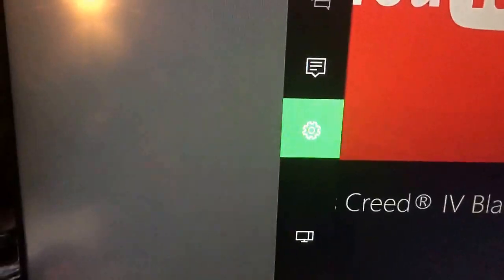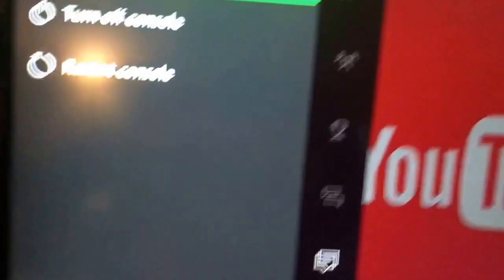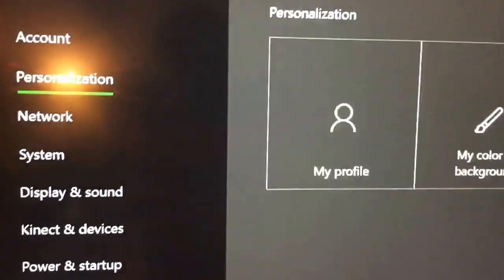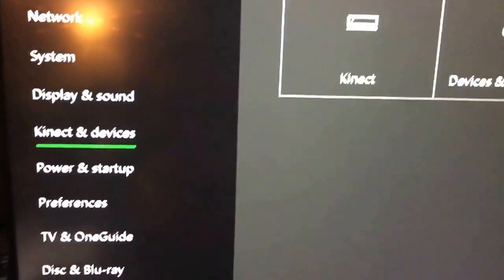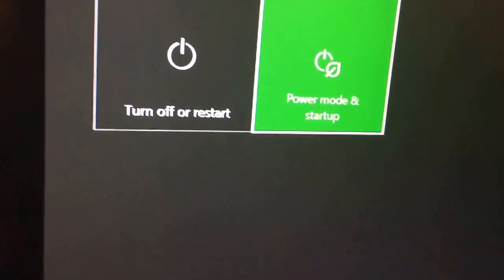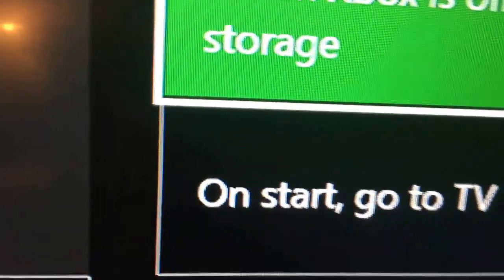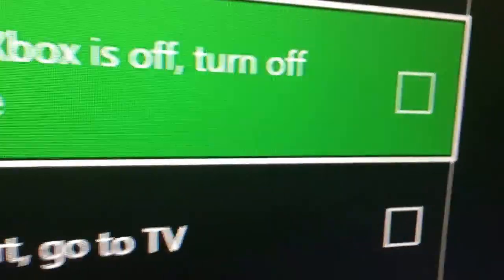How to make your Xbox one download speed faster